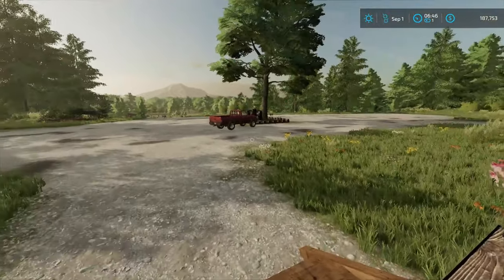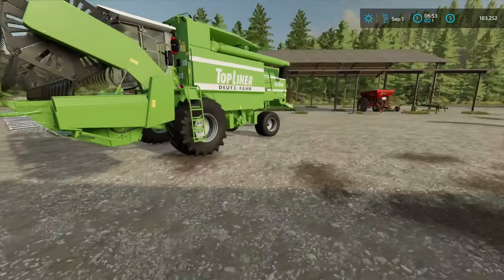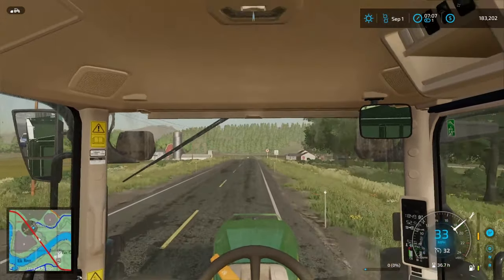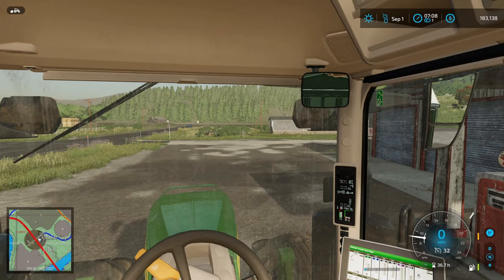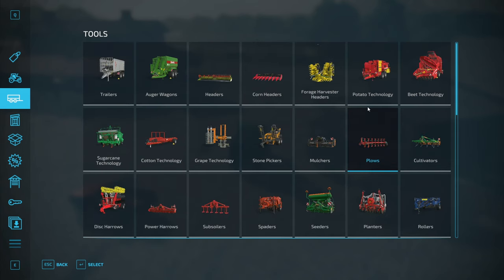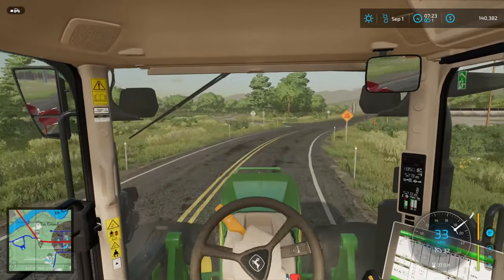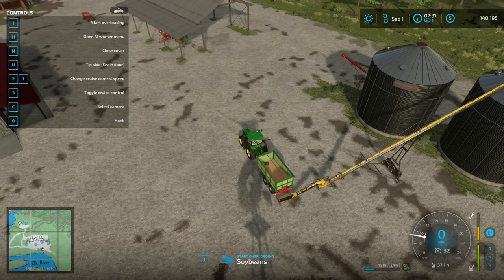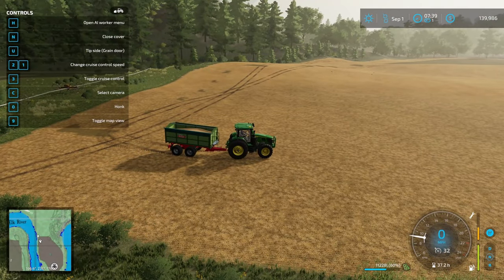Let's Play FS22 Elk Mountain Wyoming Map s02 e06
Our one and only field is ready to harvest!  Let's get to it!

Special thanks goes out to Glidercat channel Patrons for their support! Your investment in the channel is deeply appreciated. 🙏

Also, please let me know what you think of this game in the comments.

To learn more about this map including where to download it, I highly recommend checking out this map review by Farmer Klein: